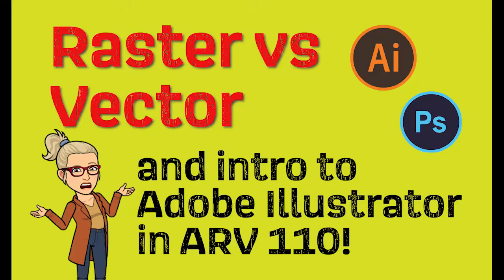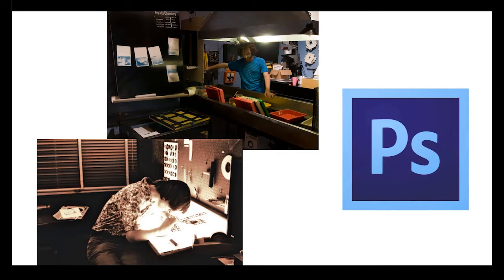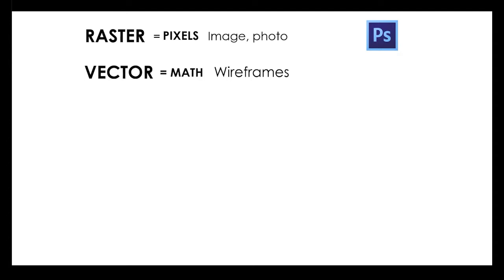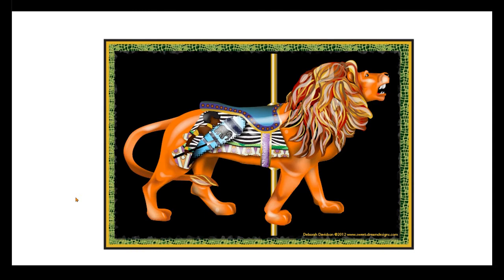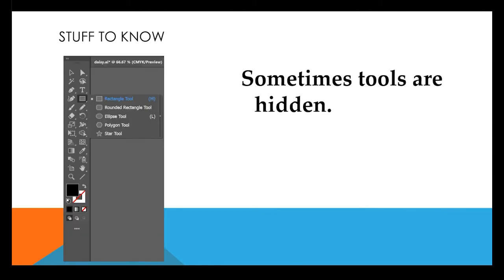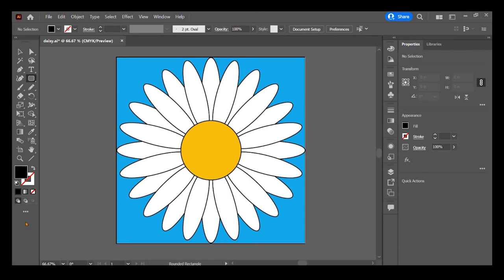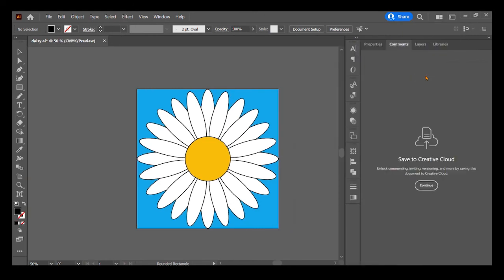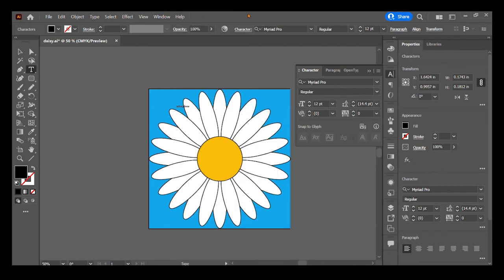The difference between Photoshop and Illustrator. Raster vs Vector. Introduction to ARV 110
This tutorial explains the difference between Adobe Illustrator and Photoshop, gives an understanding of Raster vs Vector Graphics.  And shows basic tips for Adobe Illustrator for College course.

0:00 Intro
01:42 Vector vs Raster graphics
03:59 Alt + Scroll
04:16 Hidden tools on Illustrator toolbar